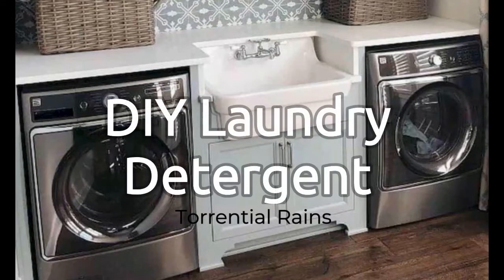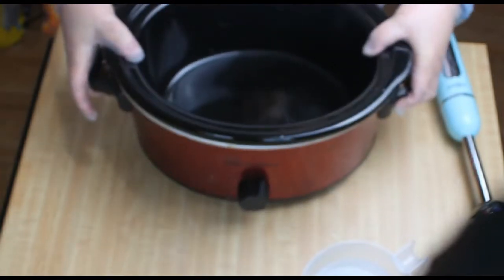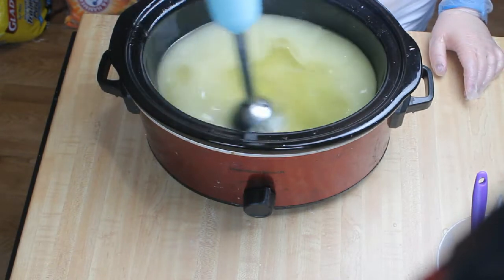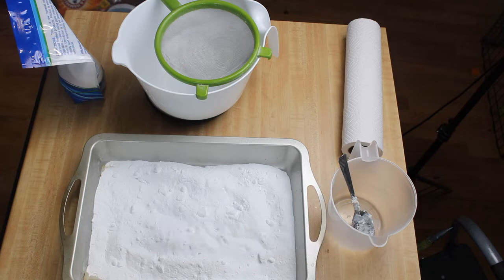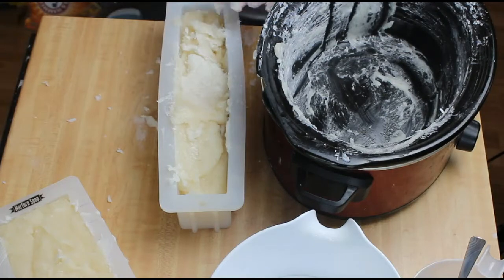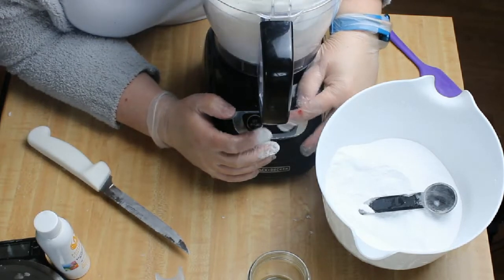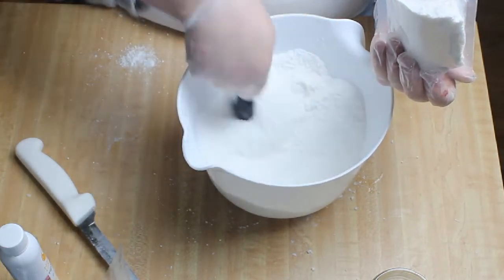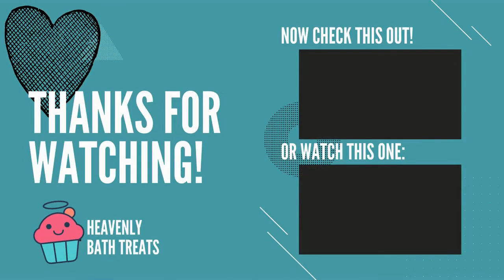Recipe to Make Powder Laundry Detergent at Home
Make your laundry smell good with this homemade laundry detergent powder recipe.